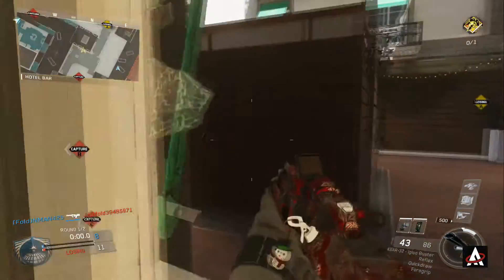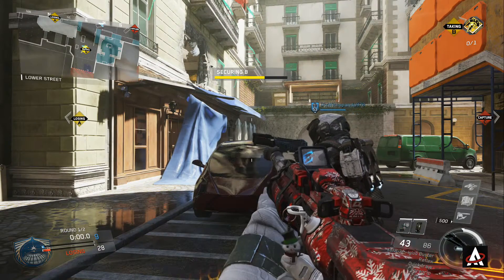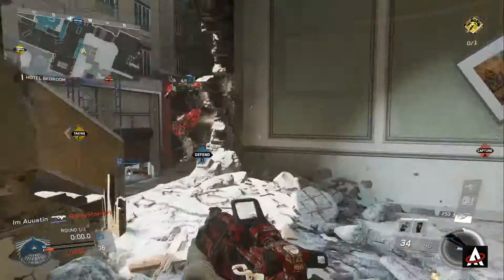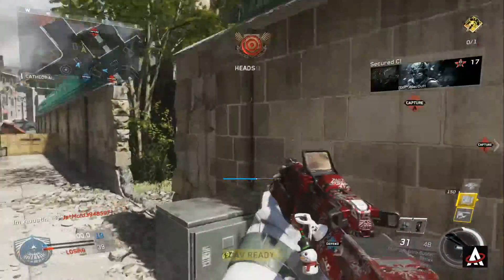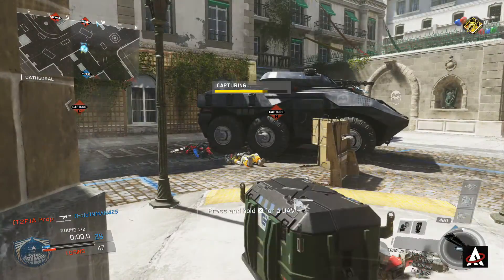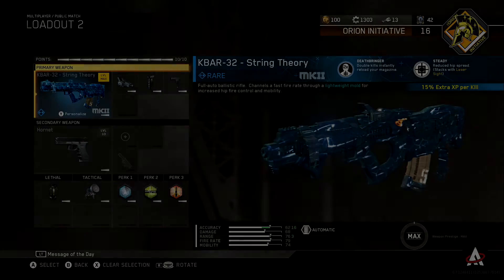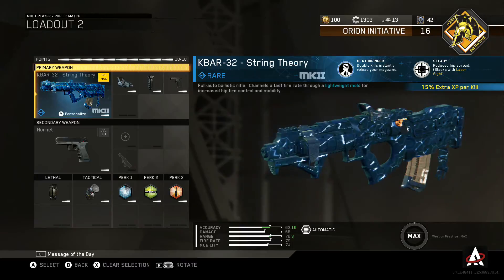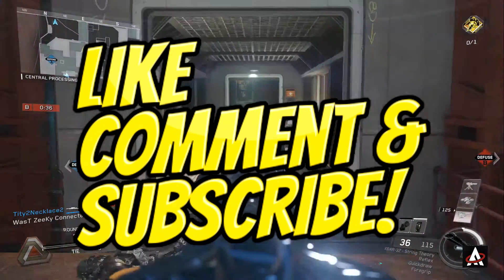KBAR-32 - WEAPON GUIDE/BEST CLASS SETUP! - Call of Duty: Infinite Warfare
How's it going YouTube? In today's video we are going to be talking about the BEST CLASS SETUP/WEAPON GUIDE for the KBAR-32 in Call of Duty: Infinite Warfare! Thanks!